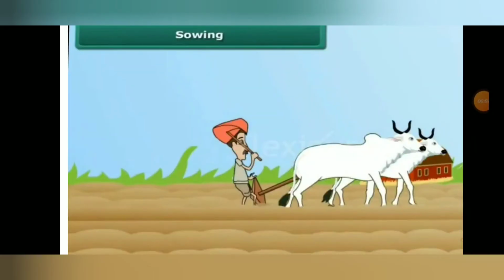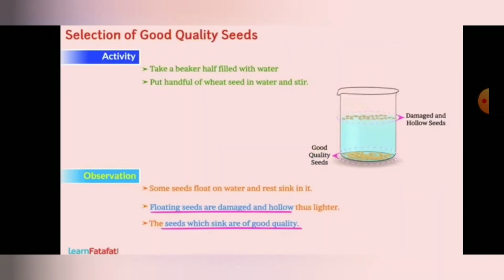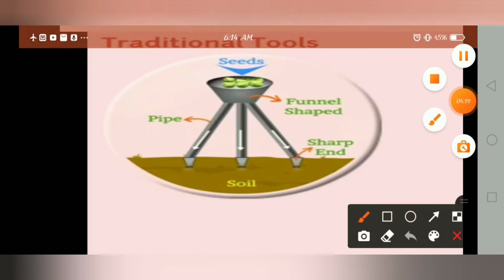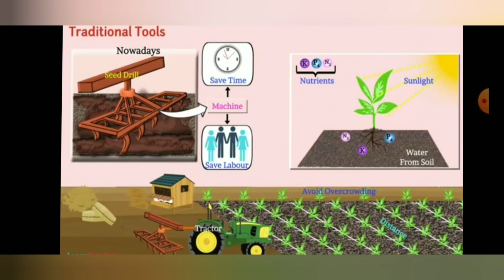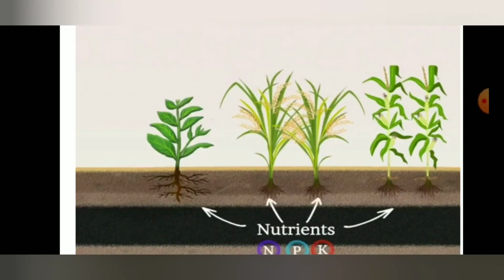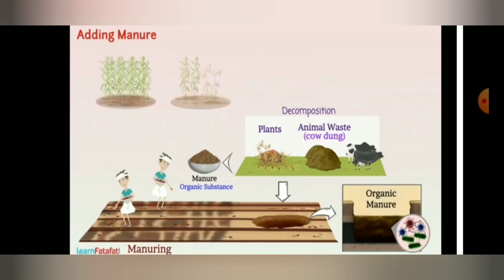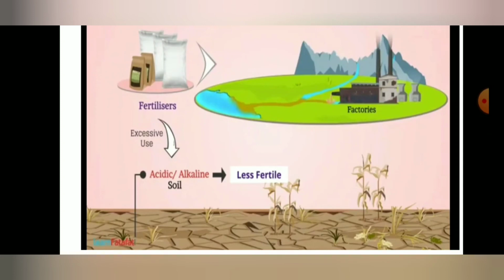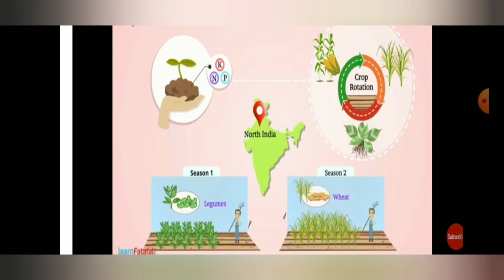TARALABALU CBSE SChOOL SIRIGERE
Lakshmi/science/Grade 8 / Chapter 1/crop production and management - part 3